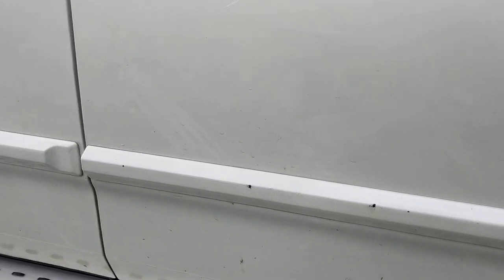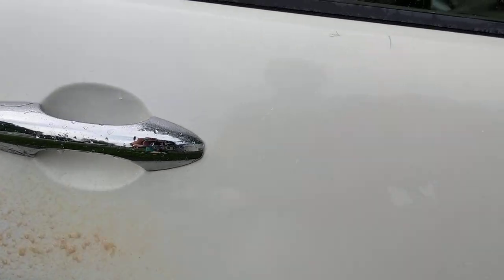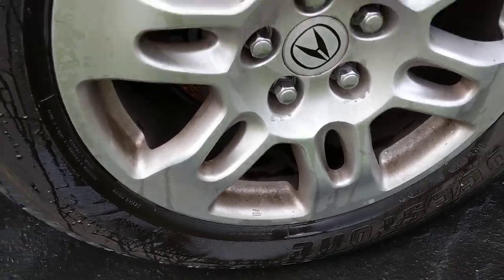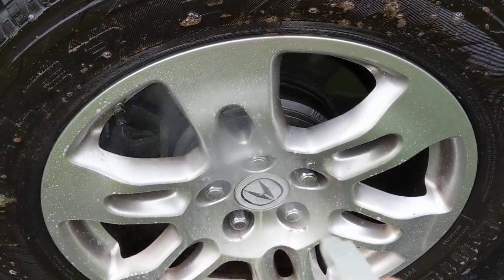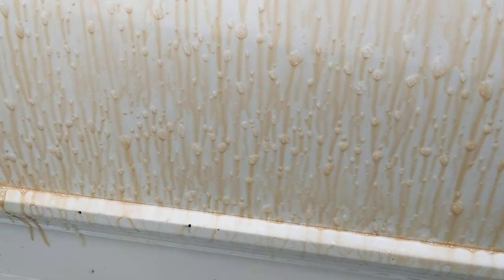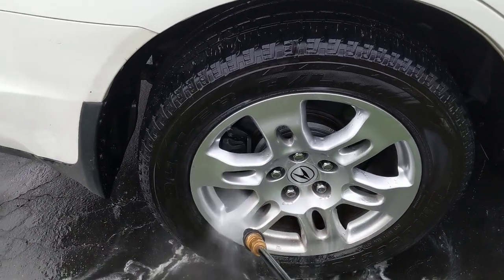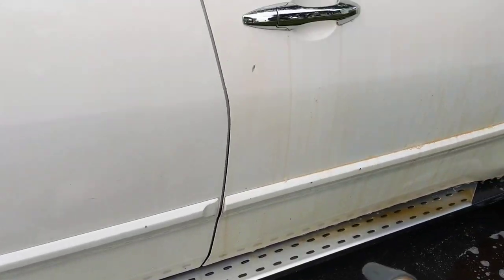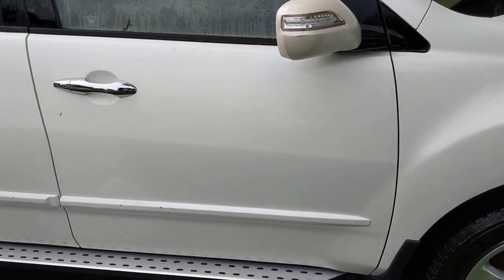Superior Products Rage- best road film remover for your paint? See for yourself!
In this video I'm demoing Superior products Rage, their exterior wheel and bug cleaner  and how I use it to pre-treat a vehicle to remove road film, bugs, tar and light soiling. Using it 4:1 in a pump sprayer (or in a foam cannon), lightly mist on a even layer, let dwell for 30-60 seconds and then pressure wash off (yes, I know I was using a Turbo nozzle on paint. It was from a distance on good paint that wasn't chipped or damaged. I used common sense. So should you! Lol). If heavily soiled, repeat and 90-95% of all road film and dirt are removed making your contact wash safer as you have less risk of scratching the paint since most of the soiling is removed. This will also help strip any waxes or sealants that are on your paint prepping your vehicle for a fresh lsp.

Makes a great touchless wash for tires and wheels as well using Rage and their Wire Wheel Cleaner or Meguiars Wheel Brightener!

To purchase SunJoe Spx3000:
Sun Joe SPX3000 Pressure Joe 2030 PSI 1.76 GPM 14.5-Amp Electric Pressure Washer

To purchase Turbo Nozzle:
Sun Joe SPX-TSN-34S Quick-Connect Turbo Head Spray Nozzle